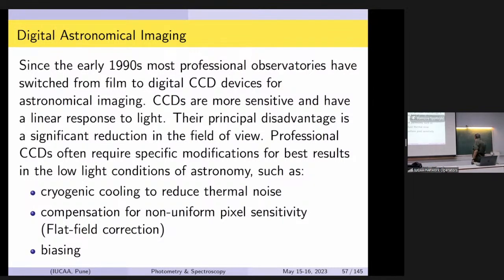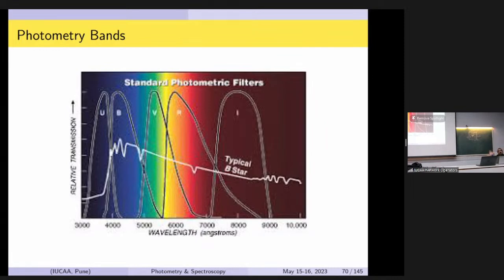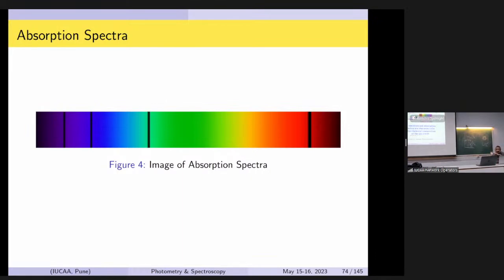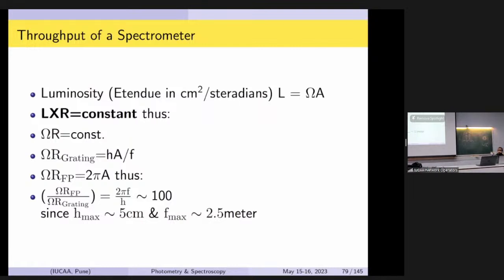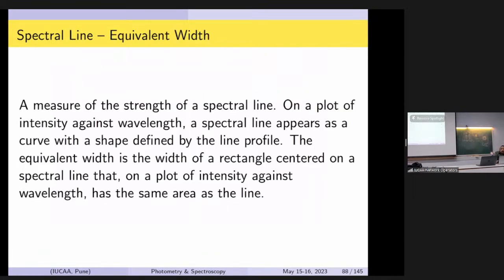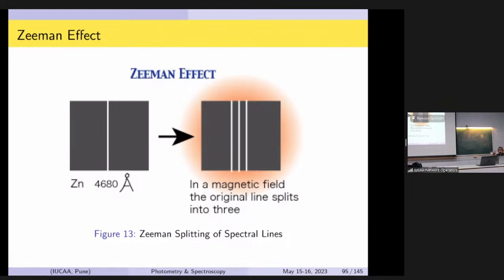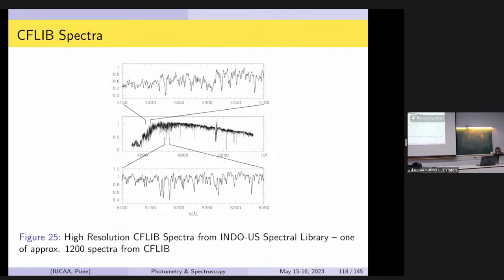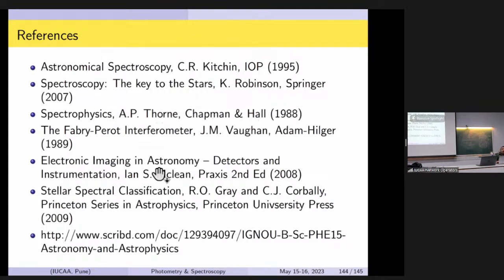ISSAA & RCAA 2023: Prof. Ranjan Gupta - Photometry & Spectroscopy (II)